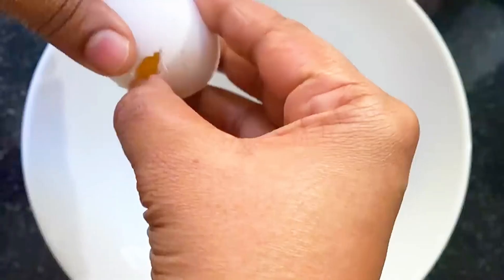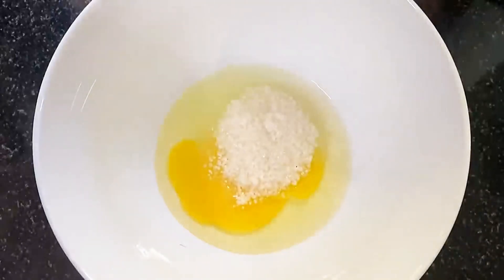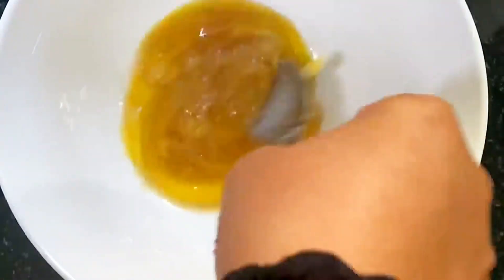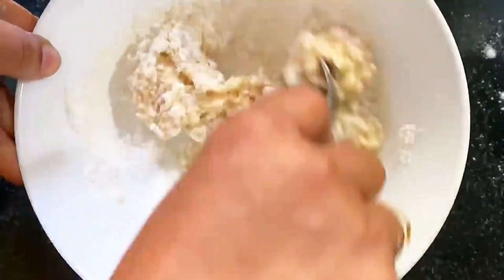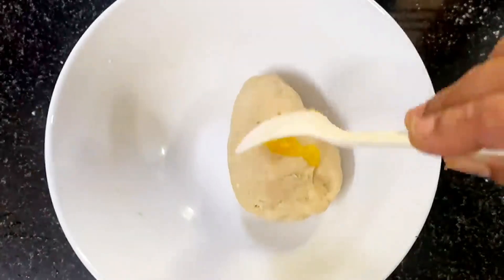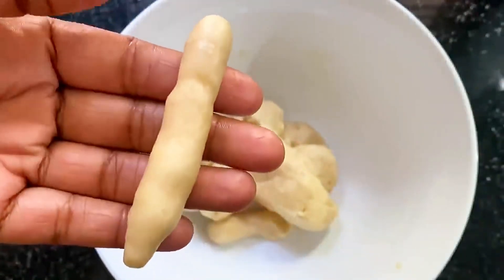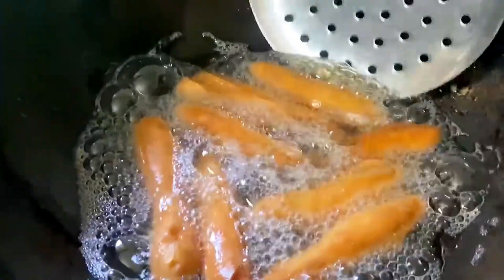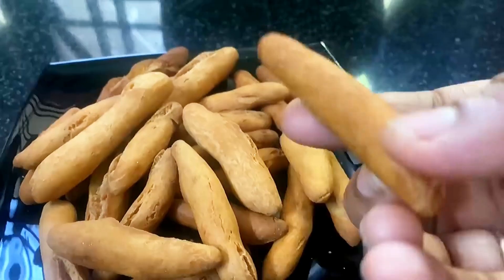1 മുട്ട കൊണ്ട് ഇഷ്ടം പോലെ ചായക്കടി 👌easy snack.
watermelon drink

thannimathan

Ingredients

Watermelon
Sugar
Ginger
Water
Kaskas
Water
Lemon
Icecubes

Paratha
Easy porott
No knead porott
Easy chayakkadi

Wheat cake
Wheat sponge cake
Wheat flour cake
Wheat flour recipes
Wheat flour
Aattapodi cake
Attapodi kondulls recipe
Gothambu cakr
Cake
Gothambu podi cake

Snack
Evening snack
Kalathappam
Appam
Gothambu appam
Githambu snack
Gothambu appam
Gothambu madhuram

evening snack with banana,
evening snack with wheat flour,
evening snack with rice,
evening snack with egg,
evening snack with rava,
evening snack with atta,
evening snack with aval,
evening snack with bread and egg,
evening snacks with maida and egg,
evening snack with beef,
evening snack with chicken,
evening snack with coconut,
easy evening snacks,
evening snack with flour,
evening snack with rice flour,
evening snack bread,
breakfast with rice flour,
breakfast with atta,
breakfast with aloo,
breakfast with aval,
breakfast with eggs,
breakfast with ethapazham,
breakfast with flour,
breakfast with fish,
breakfast with kadala potato and egg recipes kizhangu curry,
kizhangu
Kerala recipes
Nadan palaharam
Ravilethekk chayakkadi
Kannur breakfast
Malappuram breakfast
Kannur snack
Kannur palaharam
Kannur variety
Malappuram food
Kerala foodies
Malabar recipe
Thakkali vibavangal
Savala curry
Ulli curry
Meen curry
Fish curry
Meen porichathu
Fish fry fish porichath
Chicken recipes
Fish recipes
Chicken porichath
Chicken peratt
Chicken varattiyath
Chicken ularth
Chicken curry
Kozhi mulakittath
Kozhi curry
Meen mulakittath
Mathi curry
Ayala curry
Chammanthi
Thenga chammanthi
Manga chammanthi
Thenga kondulla vibavangal recipe
Thenga aracha chicken
Pulingari
Eluppathil breakfast
2 minute snack
5 minute snack
10 minute snack
Pakkavada
Ullivada
Samosa
Chicken pakkavada
Uzhunnu vada
Neerdosa
Idli
Dosa
Soft putt
Soft poori
Pappaya recipe
Karuvath recipes
Nalumani palaharangal
Evening snack with maida

thakkali chutney
Thakkali chanmanthi
Thakkali breakfasr
Thakkali curry
Thakkali sambar
Tomato chutney
Tomato sambar
Tomato chammanthi

bread recipes for dinner

4 kg mandi recipe,
2 kg chicken mandi recipe,
3 kg mandi recipe,
kuzhi mandhi easy recipe,
malayalam mandhi recipe,
mandi recipe shorts,